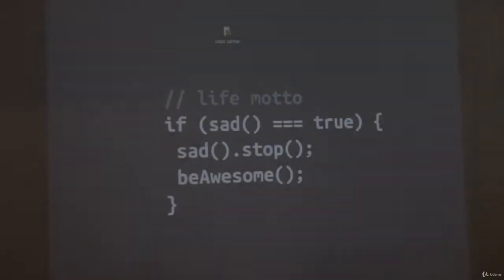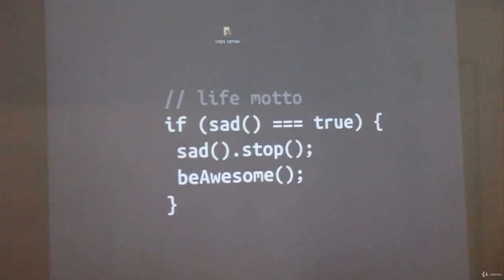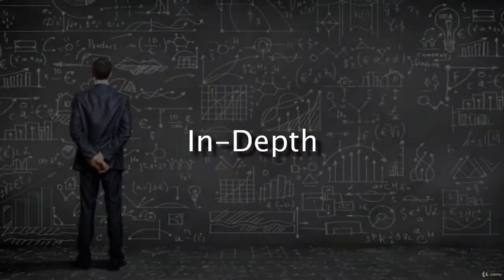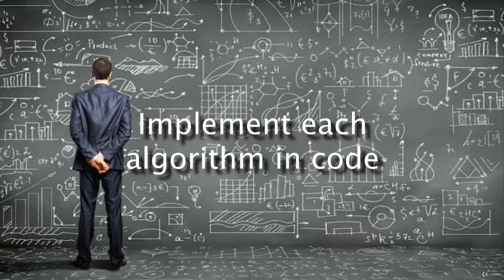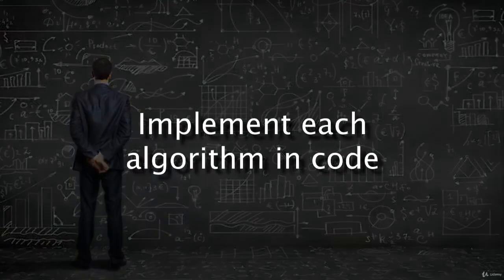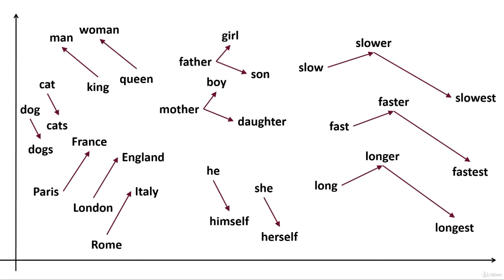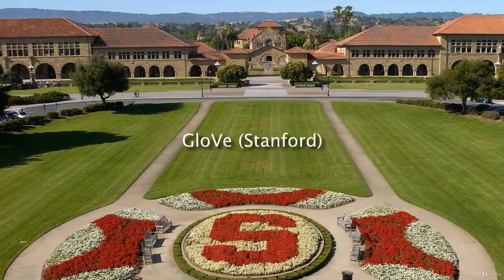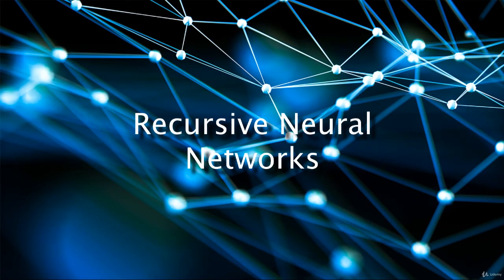Natural Language Processing with Deep Learning in Python - learn Python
What you'll learnUnderstand and implement word2vecUnderstand the CBOW method in word2vecUnderstand the skip-gram method in word2vecUnderstand the negative sampling optimization in word2vecUnderstand and implement GloVe using gradient descent and alternating least squaresUse recurrent neural networks for parts-of-speech taggingUse recurrent neural networks for named entity recognitionUnderstand and implement recursive neural networks for sentiment analysisUnderstand and implement recursive neural tensor networks for sentiment analysisUse Gensim to obtain pretrained word vectors and compute similarities and analogies
In this course we are going to look at NLP (natural language processing) with deep learning.Previously, you learned about some of the basics, like how many NLP problems are just regular machine learning and data science problems in disguise, and simple, practical methods like bag-of-words and term-document matrices.These allowed us to do some pretty cool things, like detect spam emails, write poetry, spin articles, and group together similar words.In this course I’m going to show you how to do even more awesome things. We’ll learn not just 1, but 4 new architectures in this course.First up is word2vec.In this course, I’m going to show you exactly how word2vec works, from theory to implementation, and you’ll see that it’s merely the application of skills you already know.Word2vec is interesting because it magically maps words to a vector space where you can find analogies, like:king - man = queen - womanFrance - Paris = England - LondonDecember - Novemeber = July - JuneFor those beginners who find algorithms tough and just want to use a library, we will demonstrate the use of the Gensim library to obtain pre-trained word vectors, compute similarities and analogies, and apply those word vectors to build text classifiers.
We are also going to look at the GloVe method, which also finds word vectors, but uses a technique called matrix factorization, which is a popular algorithm for recommender systems.Amazingly, the word vectors produced by GLoVe are just as good as the ones produced by word2vec, and it’s way easier to train.We will also look at some classical NLP problems, like parts-of-speech tagging and named entity recognition, and use recurrent neural networks to solve them. You’ll see that just about any problem can be solved using neural networks, but you’ll also learn the dangers of having too much complexity.Lastly, you’ll learn about recursive neural networks, which finally help us solve the problem of negation in sentiment analysis. Recursive neural networks exploit the fact that sentences have a tree structure, and we can finally get away from naively using bag-of-words.All of the materials required for this course can be downloaded and installed for FREE. We will do most of our work in Numpy, Matplotlib, and Theano. I am always available to answer your questions and help you along your data science journey.This course focuses on ""how to build and understand', not just ""how to use"". Anyone can learn to use an API in 15 minutes after reading some documentation. It's not about ""remembering facts', it's about ""seeing for yourself"" via experimentation. It will teach you how to visualize what's happening in the model internally. If you want more than just a superficial look at machine learning models, this course is for you.

TIPS (for getting through the course):Watch it at 2x.Take handwritten notes. This will drastically increase your ability to retain the information.Write down the equations. If you don't, I guarantee it will just look like gibberish.
Ask lots of questions on the discussion board. The more the better!Realize that most exercises will take you days or weeks to complete.Write code yourself, don't just sit there and look at my code.
Suggested Prerequisites:calculus (taking derivatives)matrix addition, multiplicationprobability (conditional and joint distributions)Python coding: if/else, loops, lists, dicts, setsNumpy coding: matrix and vector operations, loading a CSV fileneural networks and backpropagation, be able to derive and code gradient descent algorithms on your ownCan write a feedforward neural network in Theano or TensorFlowCan write a recurrent neural network / LSTM / GRU in Theano or TensorFlow from basic primitives, especially the scan functionHelpful to have experience with tree algorithms
WHAT ORDER SHOULD I TAKE YOUR COURSES IN?:Check out the lecture ""What order should I take your courses in?"" (availabl